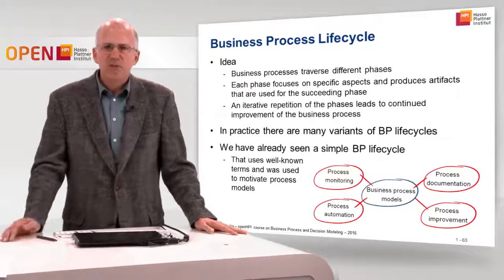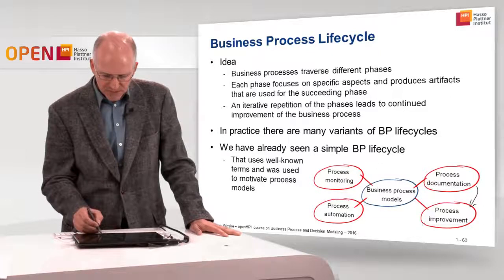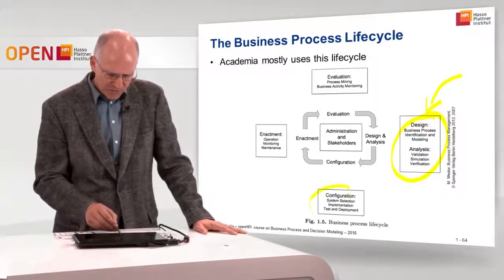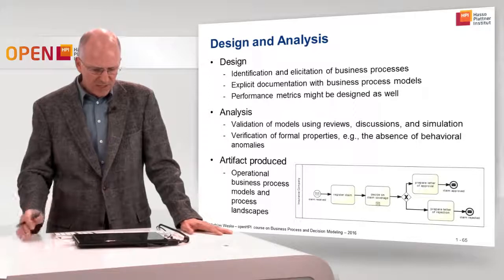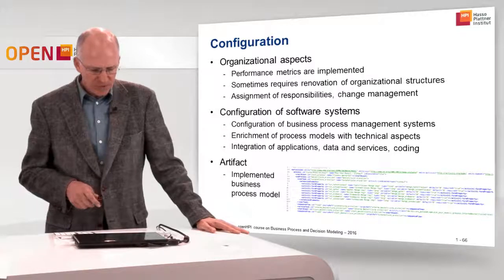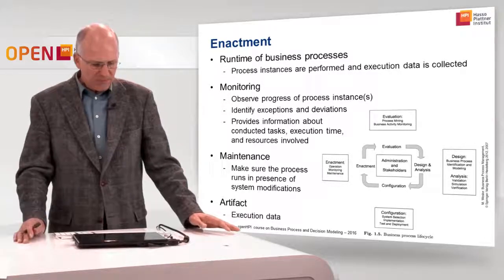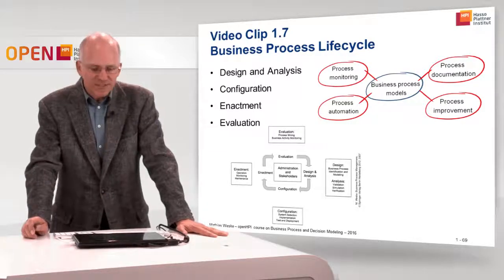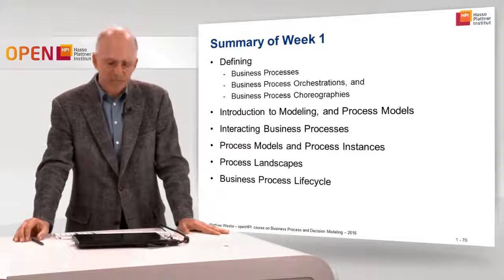bpm2016 w1 7 pip